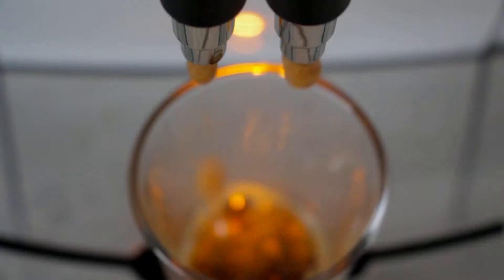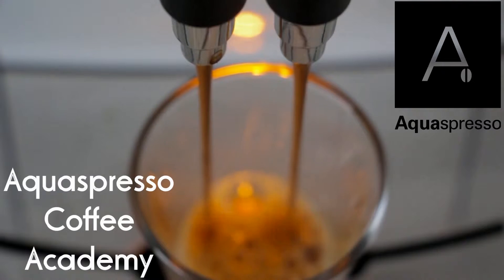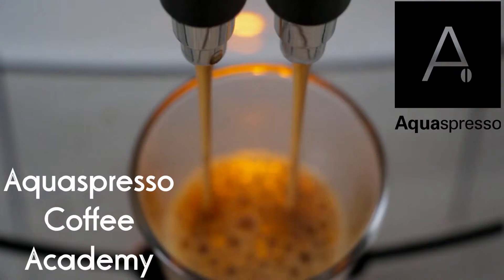How Much Does A Coffee Machine Cost? How To Determine Coffee Machine Costs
With so many influencing factors, it's difficult to find the answer to how much does a coffee machine cost. We detail all the costs involved in running a coffee machine - some things to consider before "taking the plunge". Costs can easily spiral out of control, and sometimes we have already committed to the cost before realizing the full impact of the cost of a coffee machine. Things to consider are coffee product cost and coffee machine rental prices. Coffee machine costs, like any other investment cost, can sometimes be confusing. Our aim is to help you find the best coffee machine that fits your needs and budget.
For more information on coffee machine price, visit our website, where we post daily tips, reviews, blogs and video reviews to help our customers, and anyone who loves coffee or coffee machines, to make their most educated choices.